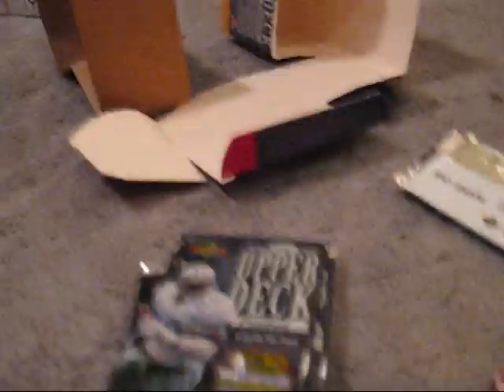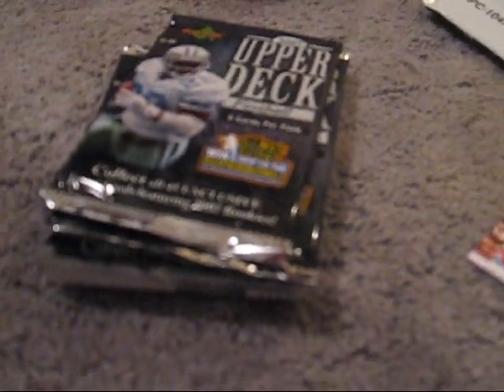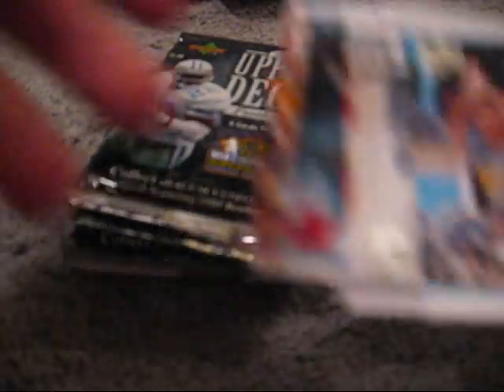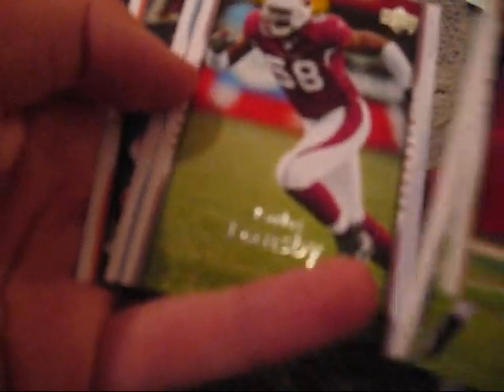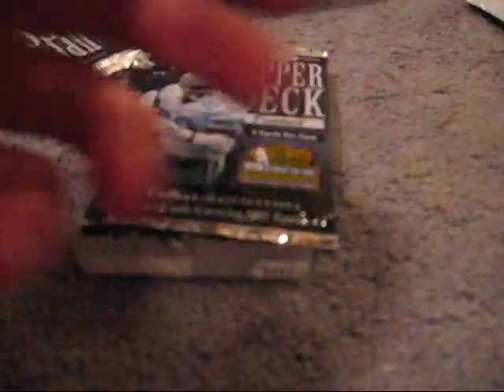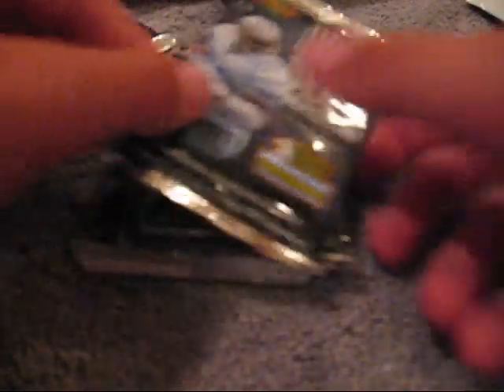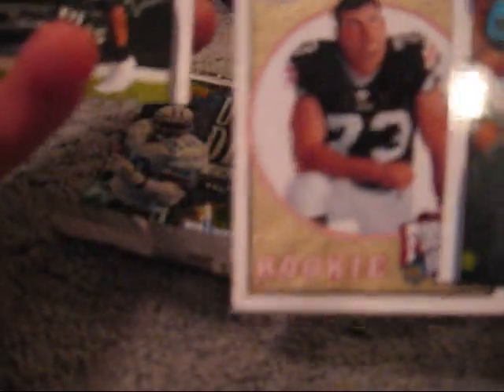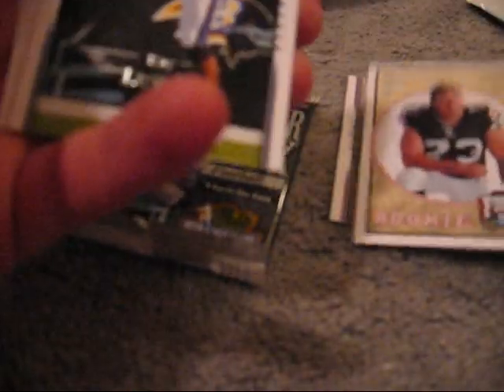UD GB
ywu